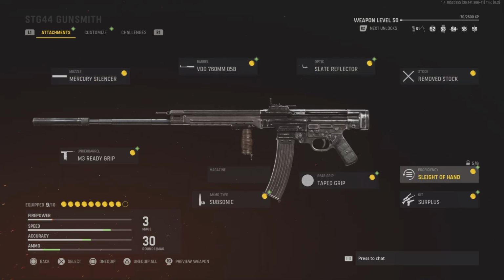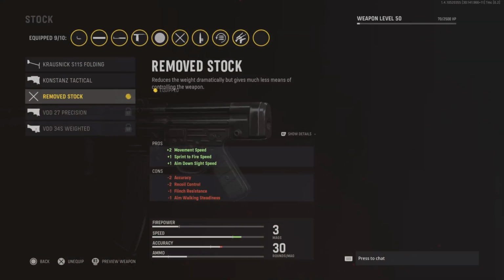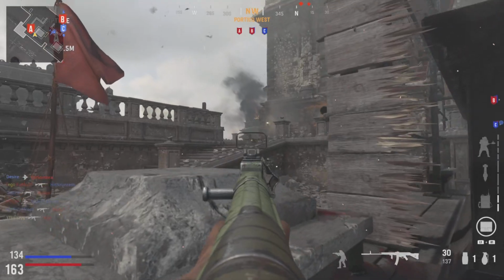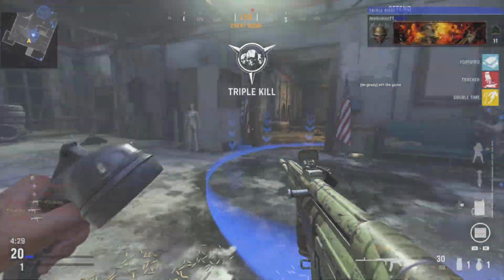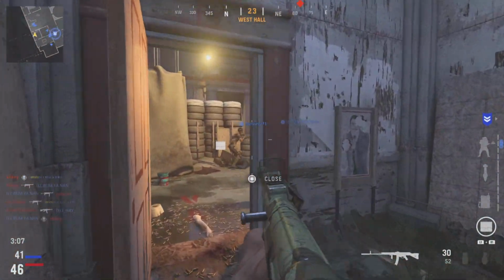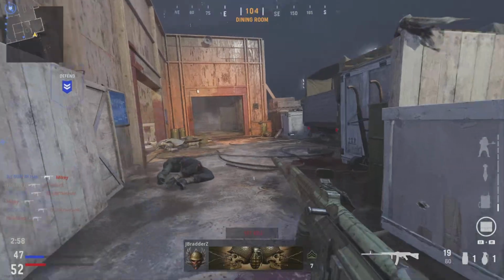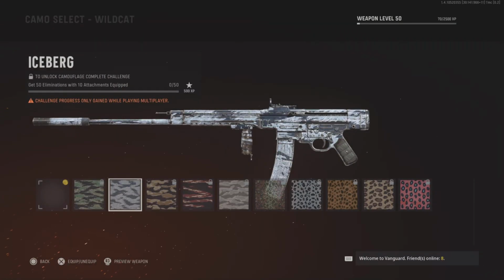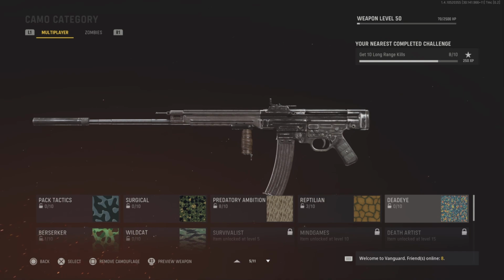HOW TO GET ALL AR’s GOLD! ( FASTEST METHOD ) Vanguard Atomic Camo Guide!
0:00 Intro
0:30 Best Class
1:40 Elims
2:00 Headshots
2:30 Multi Kills
3:00 5 Kills Without Dying
4:35 Long Shots
5:40 PointBlanks
7:20 Final 4 Challanges